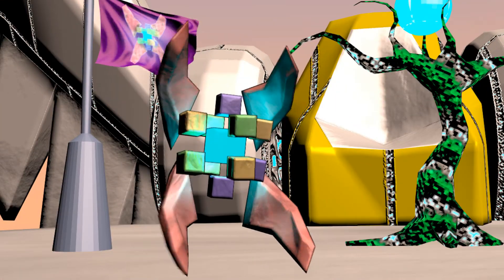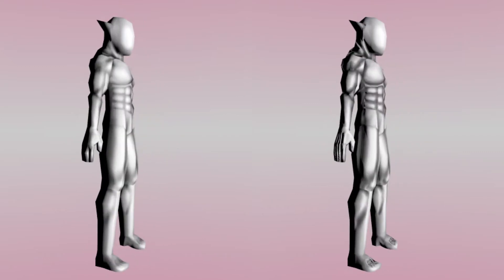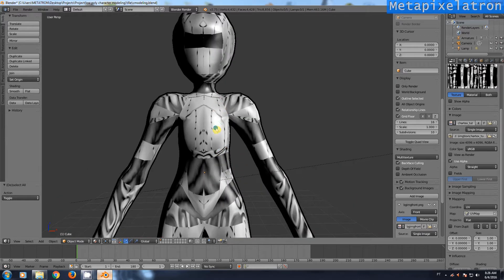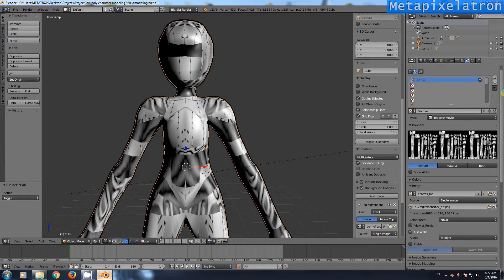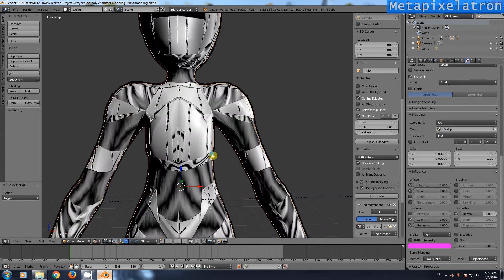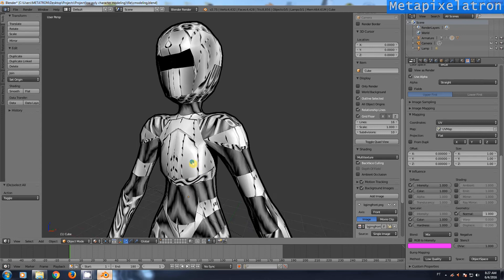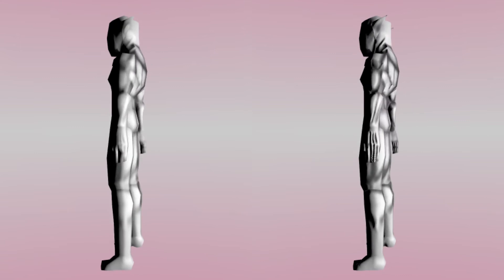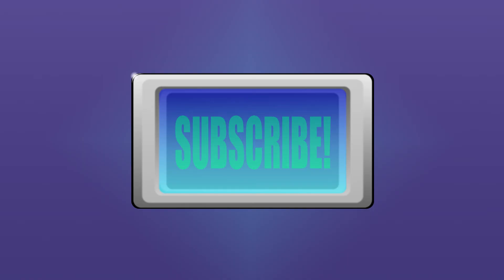Blender Bump Map Tutorial - Adding Detail Using Textures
Blender bump map tutorial aiming to teach you a simple way of adding detail to your models using textures as sources for effects, such as the bump map.
Bump maps create the illusion of details, such as bumps, holes, cuts and so on.
It works great with low poly models that could use some depth, as well.

I want you to compare the models in the screen.

Both have the same texture.

The difference is that the right model is using the texture as source for material effects.

This effect is known as a bump map.

This character mesh has a diffuse texture applied to it's material without bump maps.

To create the bump map effect, follow these simple steps.

Select your mesh.

Go to the texture tab.

You can see that only the color option is checked.

We will change that now.

Check the diffuse intensity.

We will not use the texture to calculate specular intensity.

Check color and hardness for specular options.

Check normal for geometry.

Now, we have the bump map effect showing in the viewport.

You may notice that the lighter layers of the texture look like they are on top of the darker colors.

A bump map adds this illusion of depth to your textured materials.

You can try other options and change the quality of the bump maps if you want.

The advantage of knowing this technique is that you can preview your textured materials directly in the viewport.

If you want to use the same style of cartoon shading that I am using, check my other tutorials.